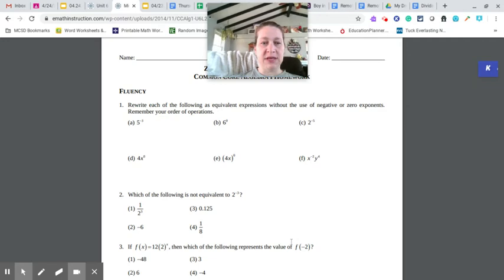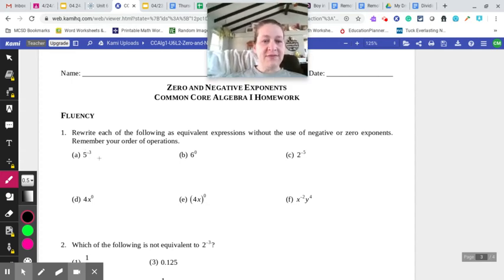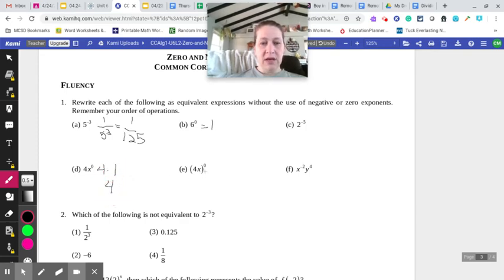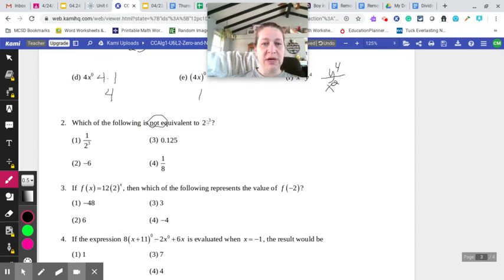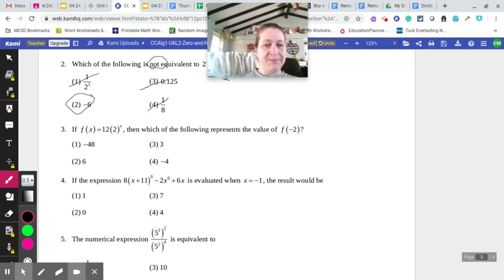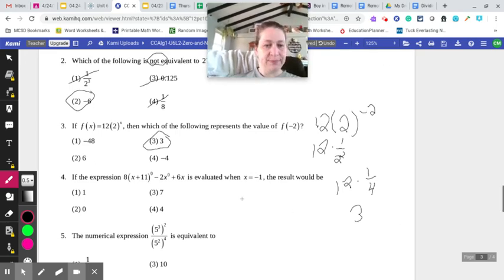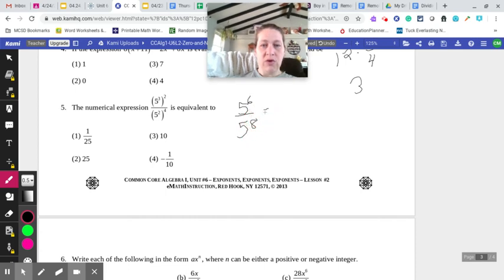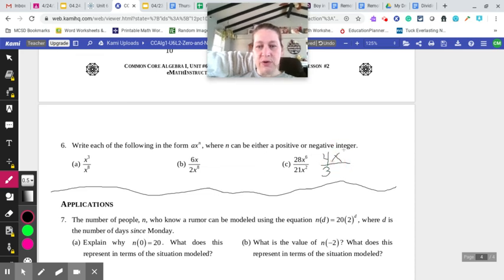Untitled: Apr 24, 2020 8:42 AM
Exponents with Zero and Negative